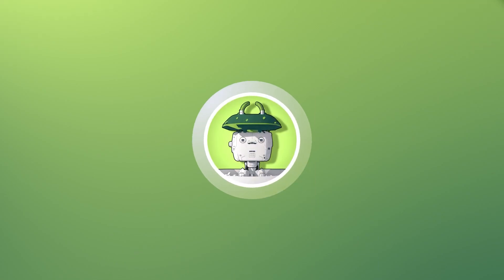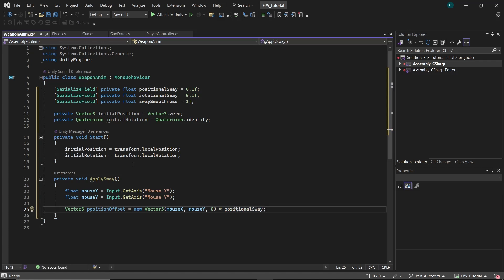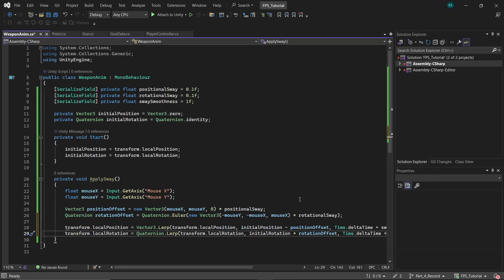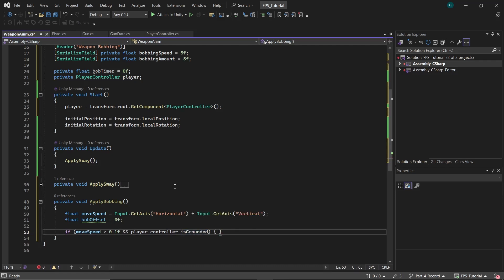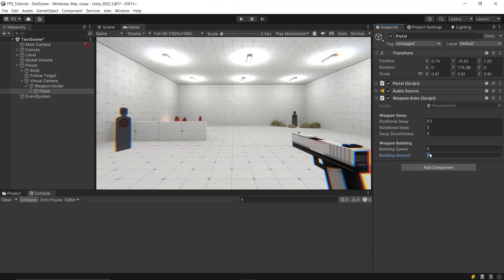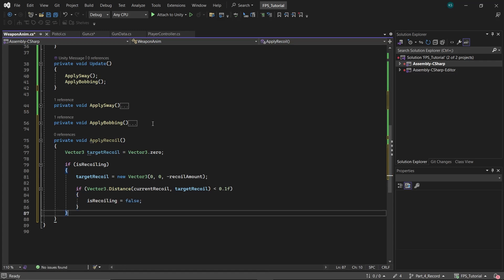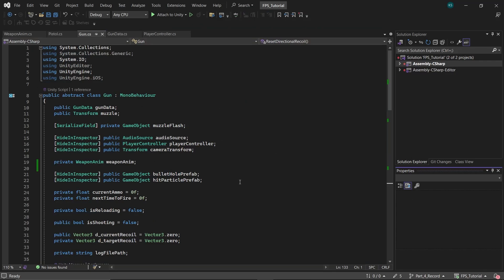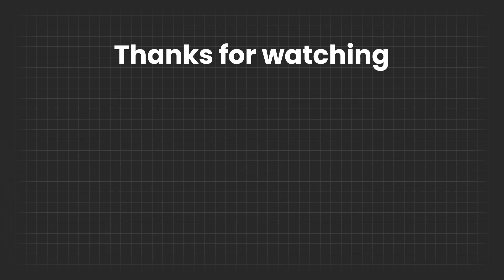Weapon Animations Tutorial In Unity | FPS series part 04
In this video you'll learn how to weapon sway and bobbing, camera shake and learn how to avoid weapon clipping into walls.

Chapters:
00:00 - Intro
00:24 - wepon sway
03:26 - gun bobbing
05:54 - recoil animation
07:10 - camera shake
08:43 - weapon clipping
09:16 - outro